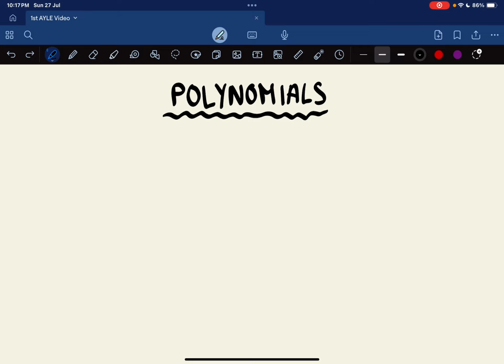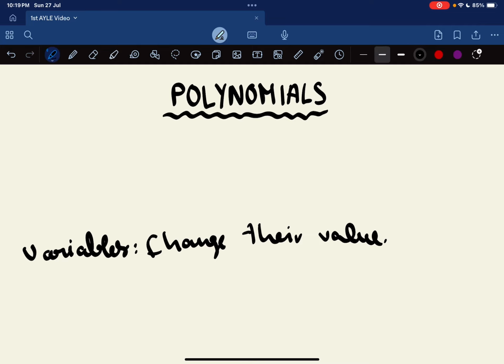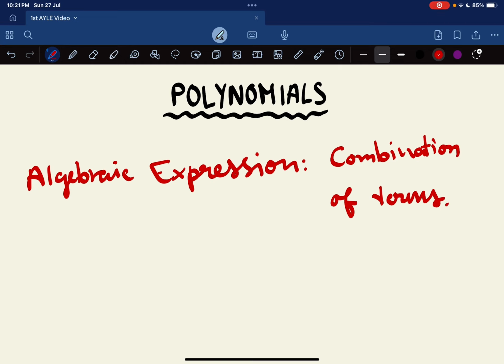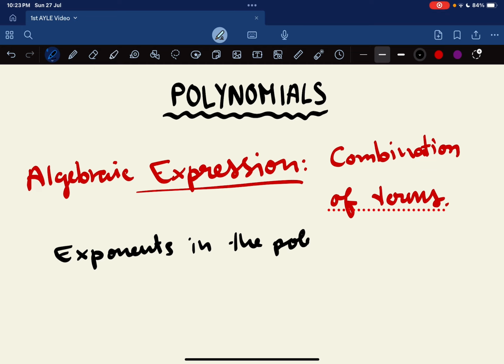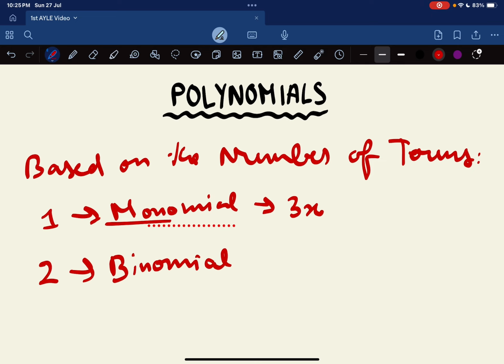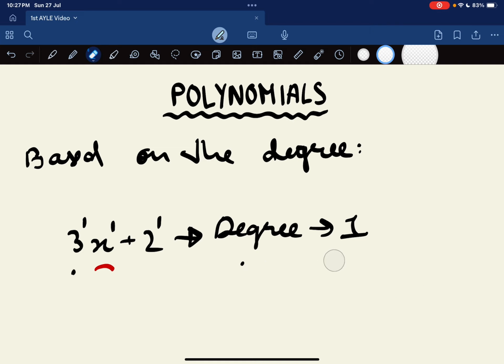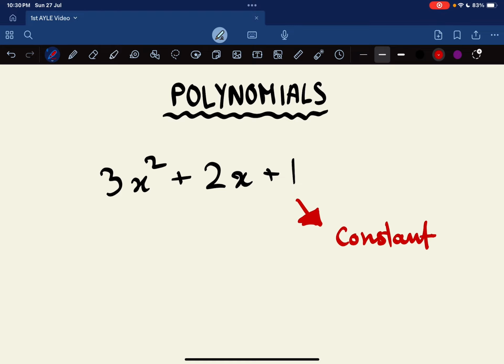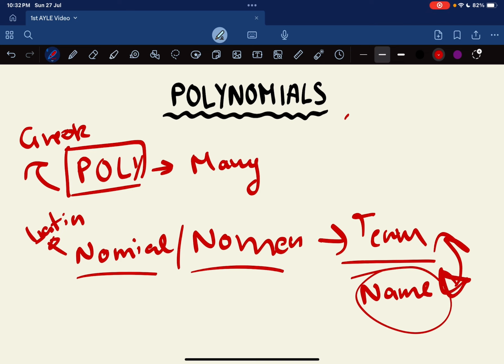An Introduction to POLYNOMIALS! Easiest Explanation from the BASICS | AYLE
Polynomials might sound complicated, but they don’t have to be! In this short and visual video, we break down what polynomials really are — from terms and degrees to how to spot them in a snap. Whether you're a beginner or brushing up, you'll walk away with clarity and confidence. Let’s make math make sense!

Perfect for beginners, students, or anyone who wants to save time. I will build from basics and up!

What you will learn:
- Definition of terms like constants, variables, coefficients and terms.
- Difference between algebraic expression and equation